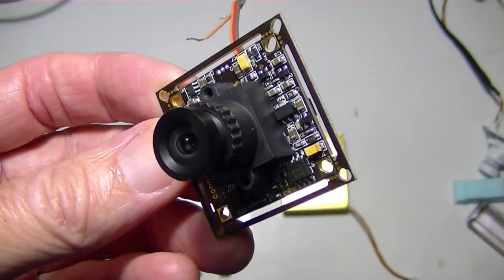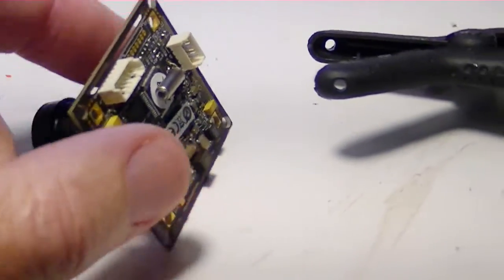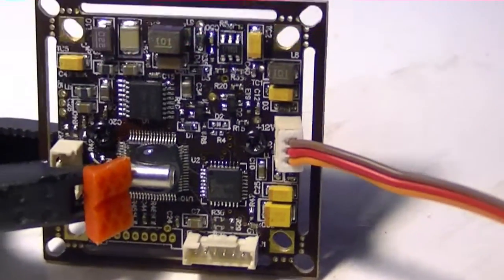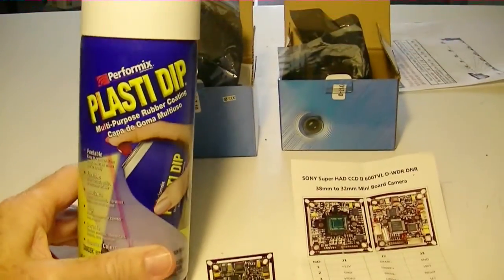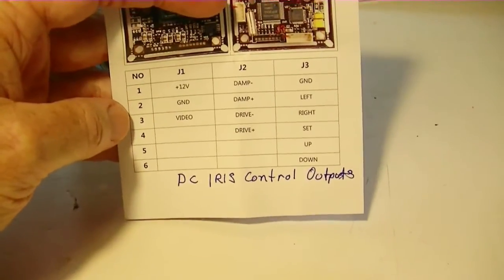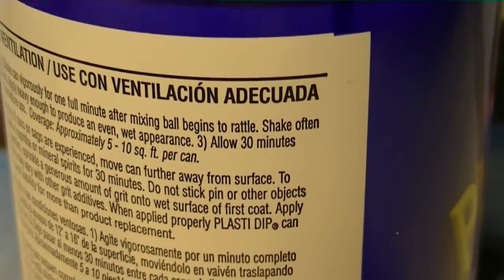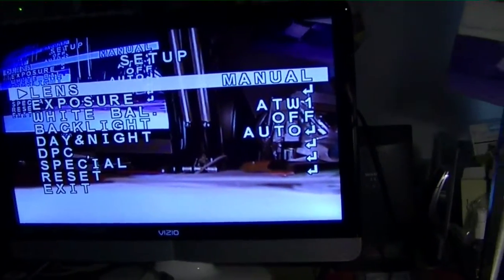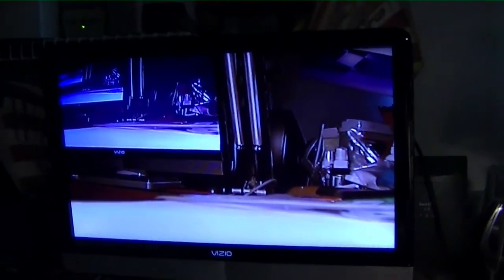FPV Part 2: Sony PZ0420 Camera Waterproofing with Plasti Dip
Before we get stated connecting the FPV camera to the video link we are going to waterproof the camera, PZ0420, with Performix Plasti Dip. This product is normally used to put a plastic grip on the handles of tools. It can be found at local hardware chain stores such as Lowe's or Home Depot.
This technique was recommended by SuperBell82.
The camera was recommended to me by quickpix123